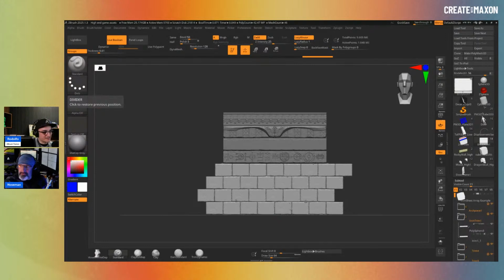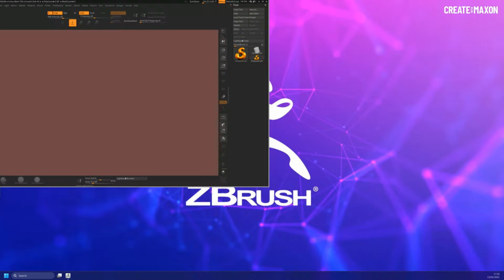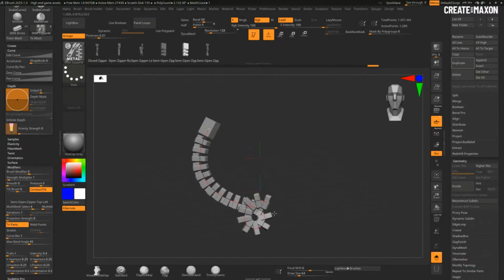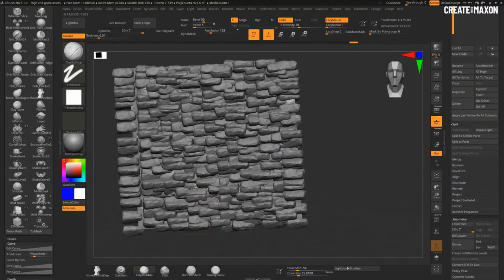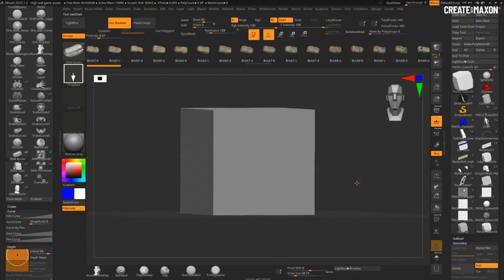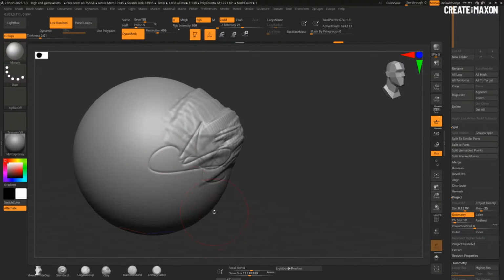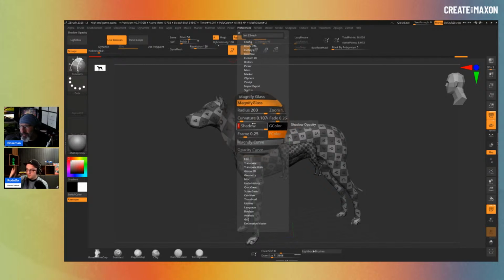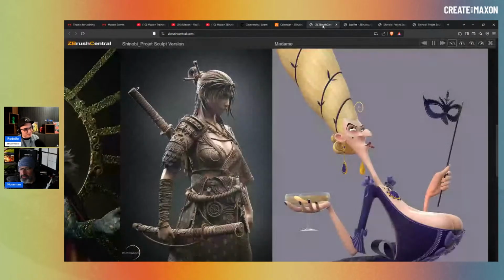Mastering Tileable Textures in ZBrush (2/4) – Create with Maxon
In the second livestream of our “Creating High-End Game Assets” series, join ZBrush Trainer Rodolfo Silva as he will dive deep into creating trimsheets and tileable textures using ZBrush. Understand the process of creating trimsheets using LiveBoolean, ArrayMesh, and NanoMesh workflows to enhance your modeling techniques. Additionally, Rodolfo will show how to achieve seamless textures with WrapMode.

00:00:00 Waiting Loop
00:01:00 Welcome
00:02:33 Today's Topic

00:03:38 Tileable Content
00:05:46 __ 3D app pre-requisites
00:06:23 __ Subdivide keep sharp edges
00:07:37 __ WrapMode [1], help text
00:09:57 __ Protecting the edge
00:14:38 __ Array Mesh
00:15:49 __ Bounding Box and Fix it
00:21:44 Q - Alternative technique
00:23:11 __ Gui tip and brush tips

00:25:22 Housekeeping
00:30:55 Q - What is Cinema 4D
00:33:11 __ Recap
00:34:42 __ Rocky wall prep tile
00:35:52 __ Light Box - Brush - Insert IMM
00:36:20 __ Customize the Interface
00:36:32 __ Brick [1], Modifiers, Variations

00:38:01 Q - Explain IMM, Insert Multi Mesh
00:39:43 Q -- Example, IMM Zipper
00:40:44 Q -- IMM Brushes, examples, Train

00:41:53 __ MultiMesh Selector
00:43:57 __ MultiMesh Variations
00:44:47 __ NanoMesh, Insert, ZModeler
00:46:42 __ NanoMesh, Insert, Adjustments
00:52:34 __ NanoMesh, Instance To Mesh
00:52:44 __ NanoMesh, Inventory, One To Mesh
00:53:45 __ DynaMesh, Merged
00:54:11 __ Make Brickwal Tile-able
00:56:21 __ WrapMode [2], Ghost Mode

01:00:18 Q - Similar To Scatter pen
01:01:31 Q - Creat IMM free iPad version [1]
01:01:52 Q - Converting mesh into IMM brush
01:02:16 Q - Create IMM free iPad version [2]
01:03:21 Q - Random Brick with more than 40
01:04:27 Q - Draw IMM, content disappears [1]
01:06:09 Q - Other variations of tiling
01:07:09 Q - Example for WrapMode again
01:08:59 Q - Triplanar Displacement
01:10:50 Q - Draw IMM, content disappears [2]

01:11:43 Trimm sheets
01:12:41 __ Measurements
01:14:13 __ Process problems
01:14:56 __ Nearly Non-destructive workflow
01:16:06 __ LightBox, Spotlight, Boole
01:18:52 __ Paint and Boole the shape
01:20:03 __ SpotLigh, Dimensions, Extend
01:21:01 __ Project Spotlight result
01:22:38 __ Alter the result of Projection
01:23:07 __ Spotligh as Boolean-cuts
01:24:40 __ Sequence of steps
01:25:09 __ Intersect, Live Booleans
01:26:12 __ Ornamental patterns
01:28:09 __ Camera views, pattern details

01:30:08 Q - 3D printing and detail loss
01:34:44 Q - Does Profile adapt to object
01:38:18 Q - Camera perspective ISO
01:40:04 Q - Trimmsheet, Texel
01:46:38 Q - Short-cuts shown [NA]
01:49:25 Q - Left, dial, right, mouse [NA]

01:55:05 Tip, check out ZBrush Streams

01:55:52 PolyPaint and SubTools
01:57:38 __ Prep for Substance
01:58:48 __ Substance
02:01:05 __ Substance layers, ID, mask
02:02:30 __ Using Mask colors
02:04:24 __ Alter mask via Brush

02:06:28 Wrapping Up
02:07:33 Housekeeping
02:08:38 ZBrush Central
02:10:00 Thank you and bye